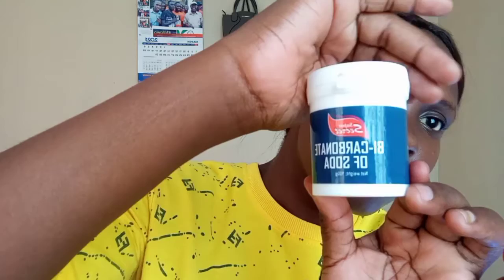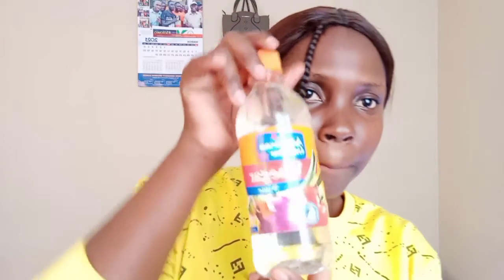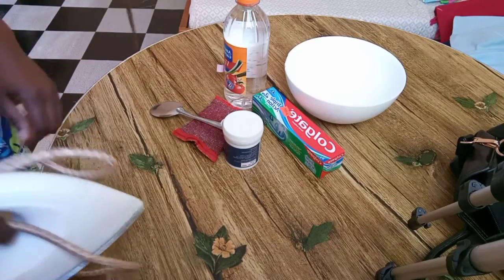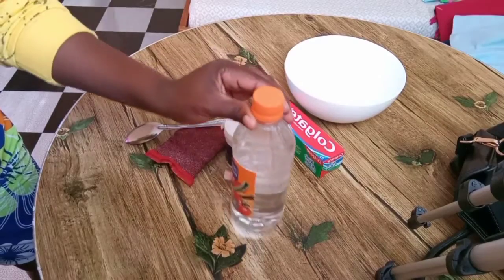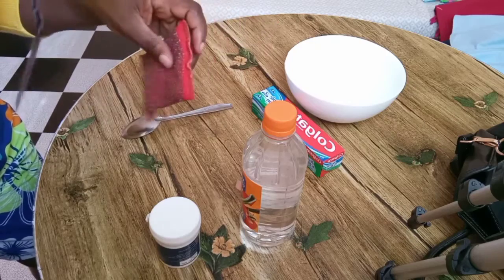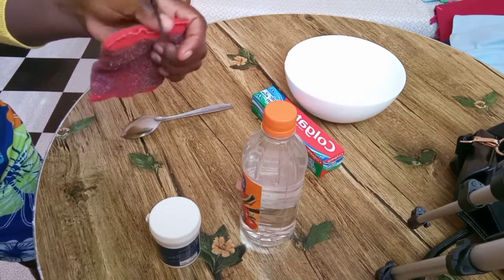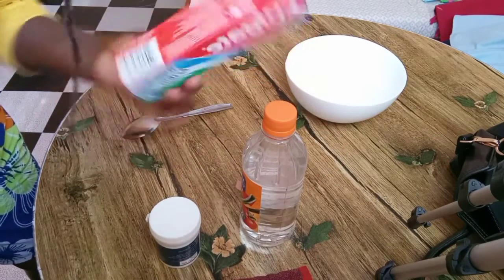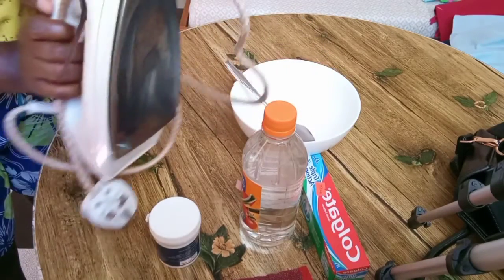HOW TO CLEAN A FLAT IRON IN A FEW MINUTES/LIFE HACK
hey girls it's you girl again with another lit video
am here today simply to teach you how to clean a flat iron in few minutes
just know this works like magic

music
song:soursoup
artist:Jeff
song:ebisooka nebisembayo
artist:drecali

ingredients used vinegar, Colgate,baking soda